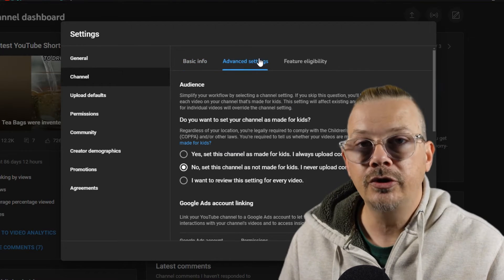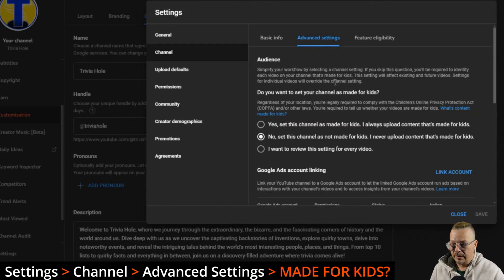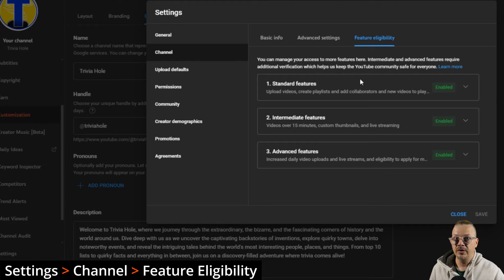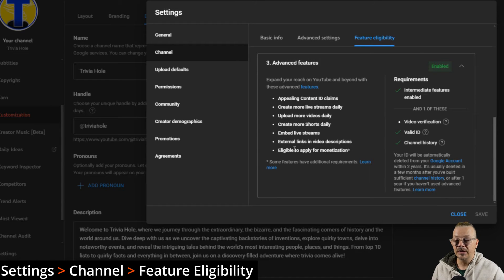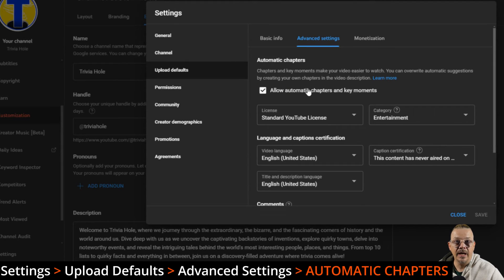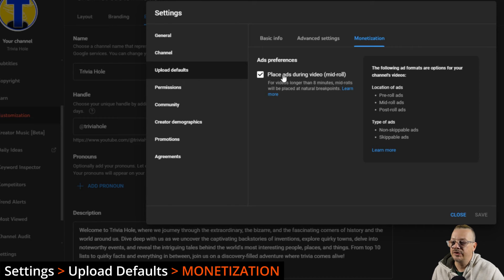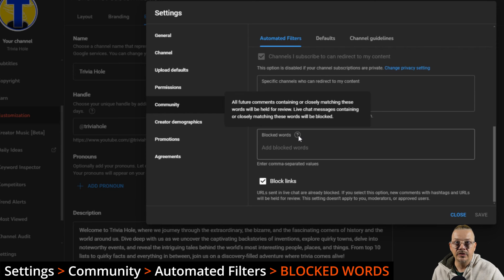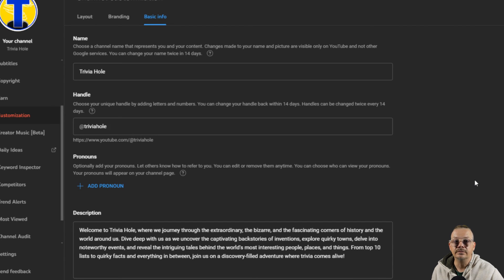How to change YouTube Channel Settings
I'll show you where and how to change your YouTube Channel Settings, including:

Currency
Country
Channel Keywords
Channel Audience (Made for Kids or not)
Automatic Captions
Feature Eligibility
Upload Defaults - These YouTube Channel settings saves a TON of time when uploading videos. You can set defaults for video Title, Description, Visibility, Tags, Automatic Chapters, License, Category, Language, Caption certification, and more upload defaults settings.
Moderators
Approved Users
Hidden Users
Live Redirects
Blocked Words
Promotions
...and several other channel settings.

Chapters:
01:00 General
01:12 Channel - Basic
02:18 Advanced
04:50 Feature Eligibility
07:30 Upload Defaults - Basic
09:31 Upload Defaults - Advanced
11:38 Upload Defaults - Monetization
12:24 Permissions
12:53 Community
16:08 Creator Demographics, Promotions